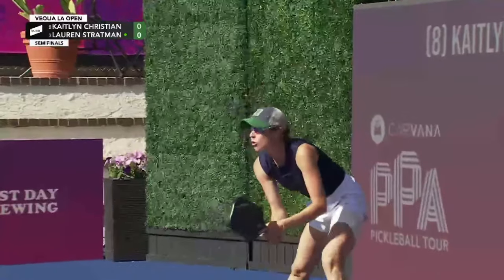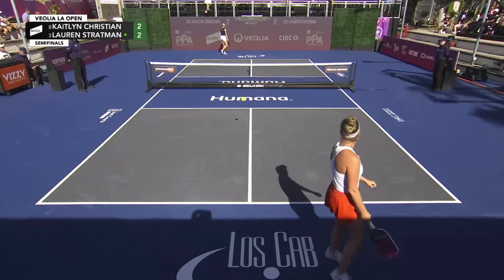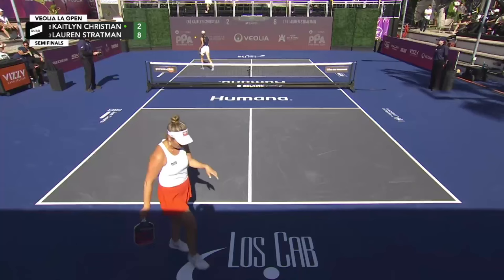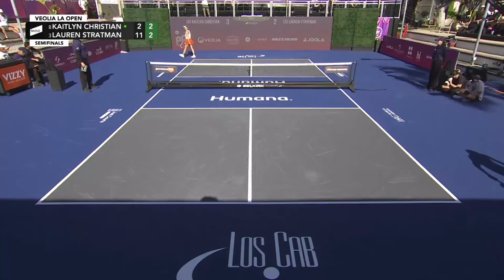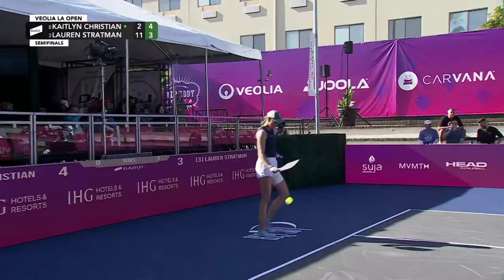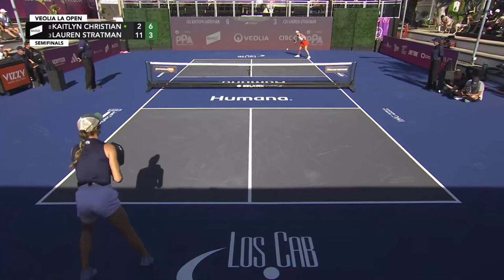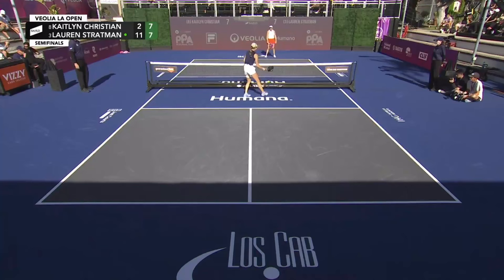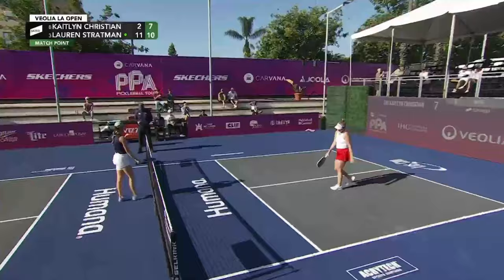Kaitlyn Christian vs Lauren Stratman at the Veolia Open Presented by Deep Eddy Vodka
Watch the Women's Singles Semi Finals match: (8) Kaitlyn Christian vs (3) Lauren Stratman at the Veolia Open Presented by Deep Eddy Vodka